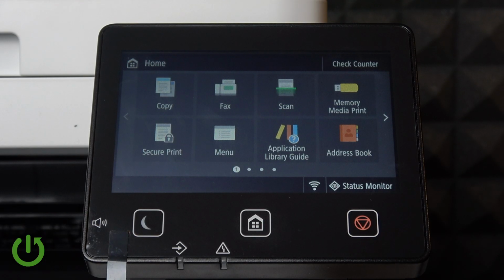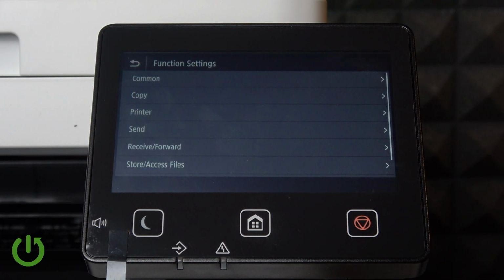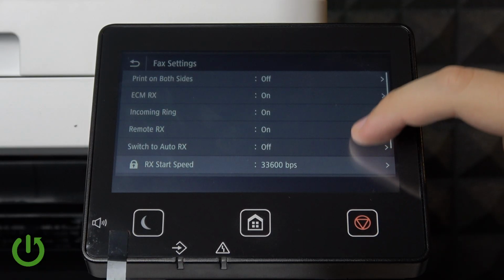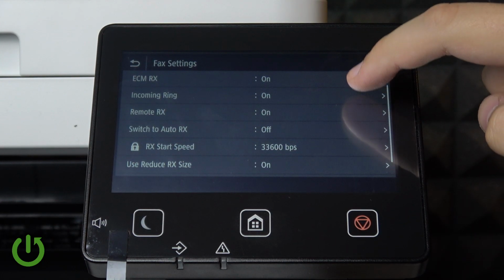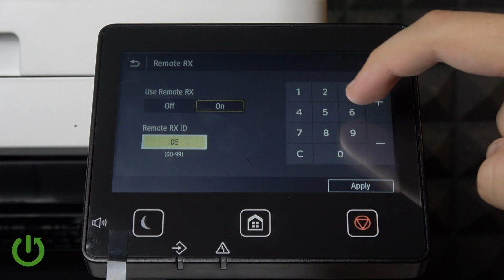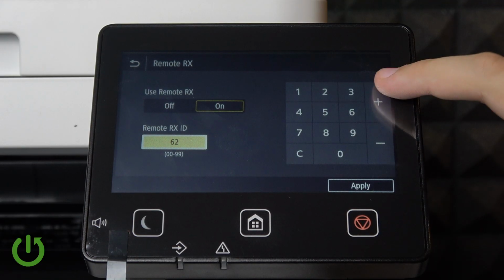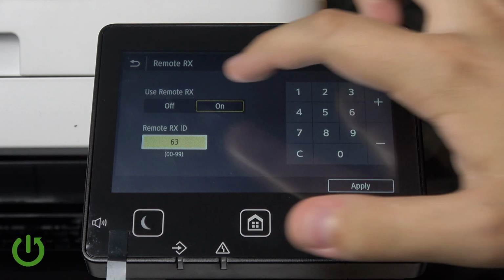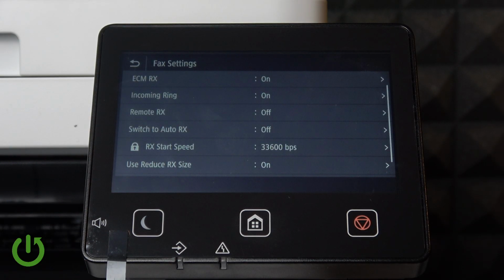CANON i-SENSYS MF657Cdw – How to Manage Remote RX Settings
If you want to manage the Remote RX settings on your CANON i-SENSYS MF657Cdw, this video will guide you through each step. Learn how to access the fax settings menu, enable or disable Remote RX, and change the Remote RX ID for your Canon printer. Adjusting these settings can help you control how your device receives faxes remotely, making it easier to customize your workflow and improve security. Whether you need to turn Remote RX on or off, or simply update the ID, this tutorial covers everything you need to know for the CANON i-SENSYS MF657Cdw.

How to enable Remote RX on CANON i-SENSYS MF657Cdw?
How to change Remote RX ID on CANON i-SENSYS MF657Cdw?
Where are the Remote RX settings in CANON i-SENSYS MF657Cdw?

0:00 Introduction
0:06 Accessing the menu and function settings
0:18 Navigating to receive and forward
0:23 Opening fax settings and finding Remote RX
0:33 Enabling, disabling, and changing Remote RX ID
0:47 Saving and applying Remote RX settings